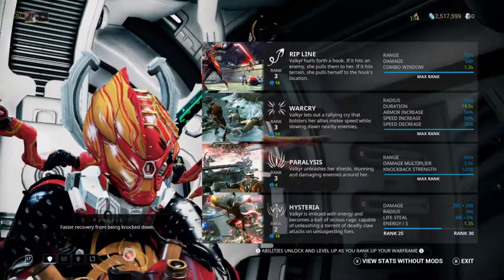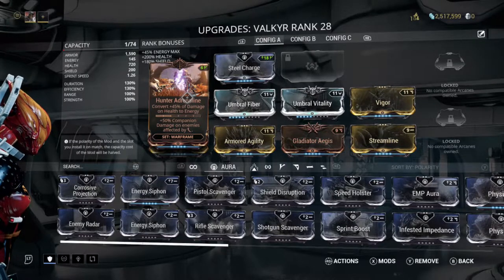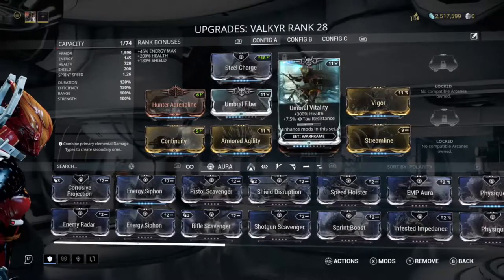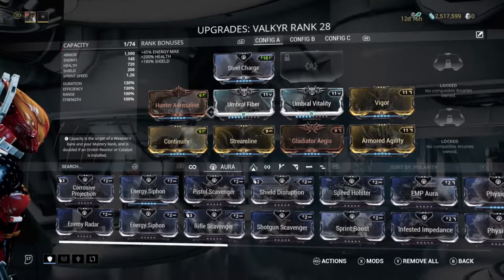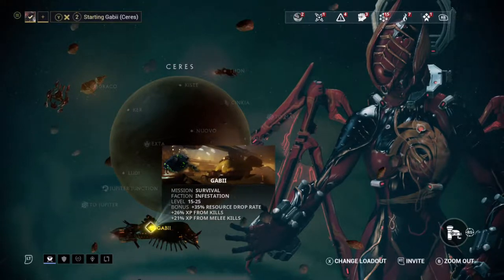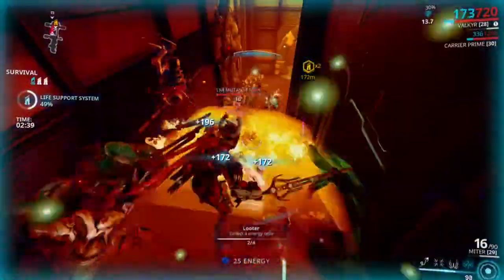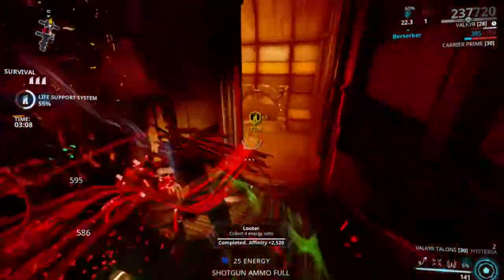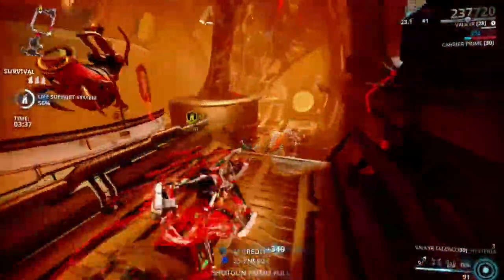11-06-2018 My Valkyr Hysteria build (work in progress)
18+ Warning: I use satire, sarcasm and parody for stress relief and I cuss, if your not mature enough then dont watch. Verily, though hast been duely forwarned...DUN DUN DUHHHH ( Dramitic look gopher )